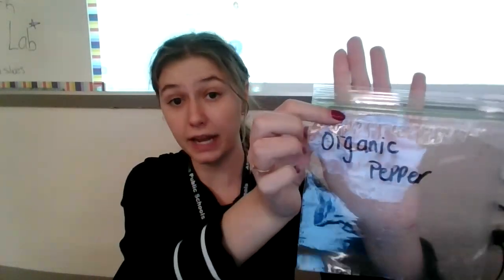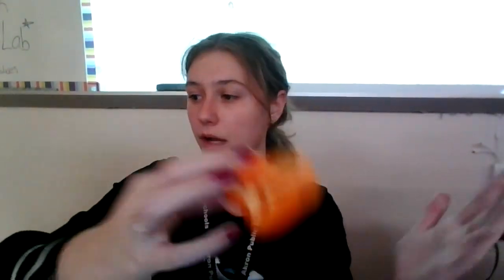GMO science fair experiment